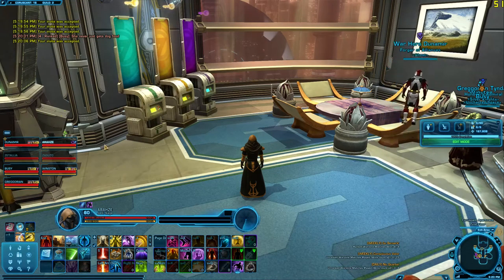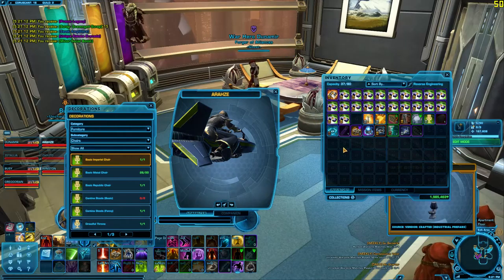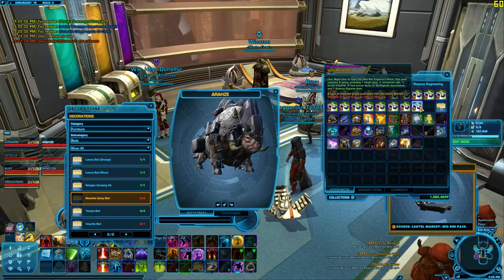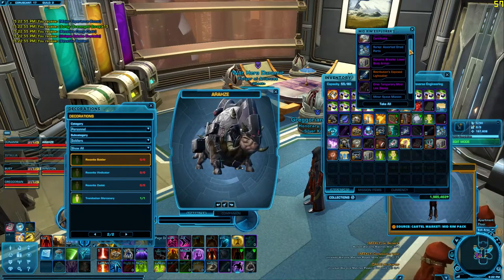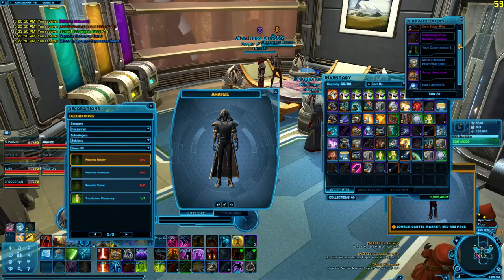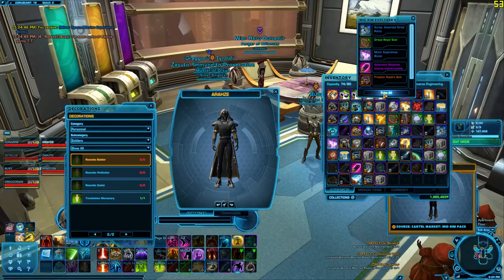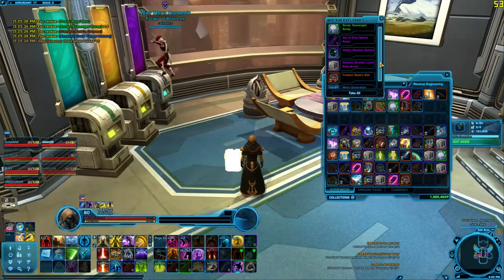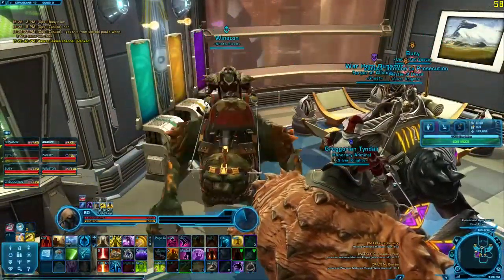Opening a Hypercrate: Mid Rim Explorer's Pack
New pack means a new video of me opening a hypercrate!  How will my luck fare this time?